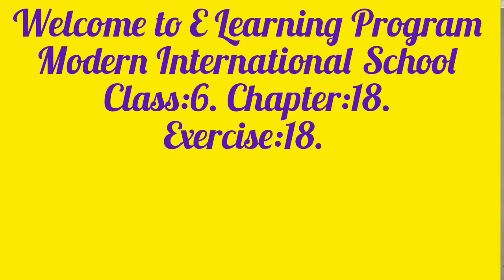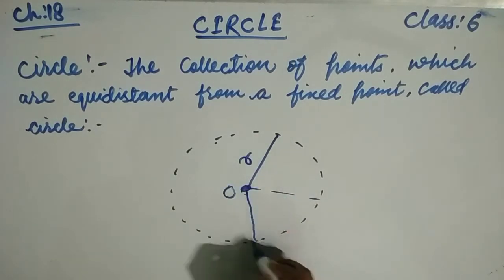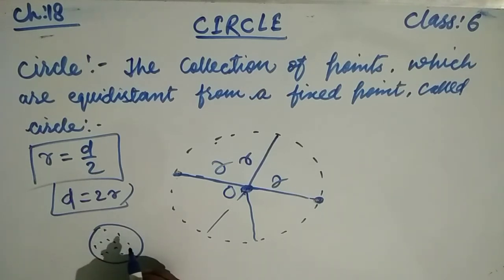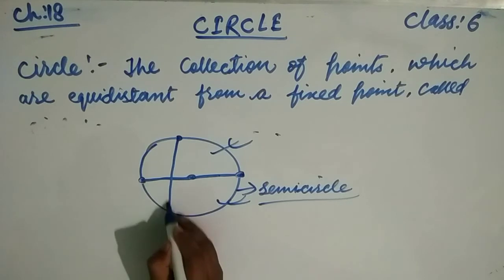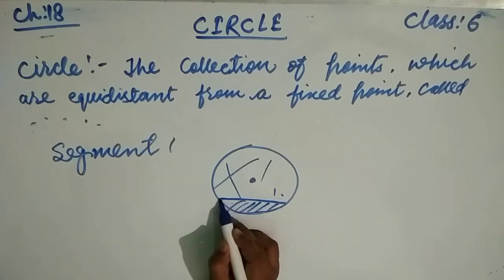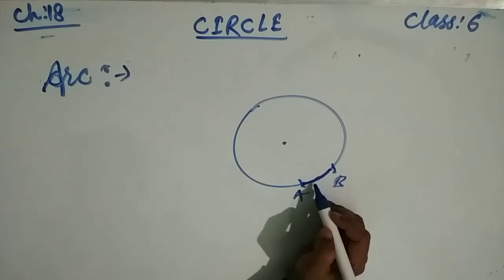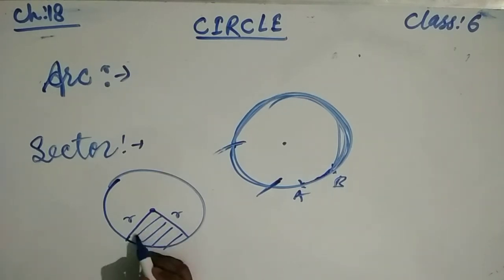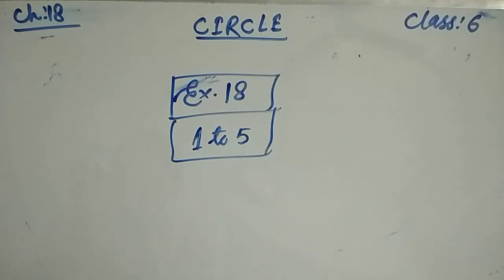Maths RS Aggarwal. Class:6. Chapter:18. Circle ex:18.